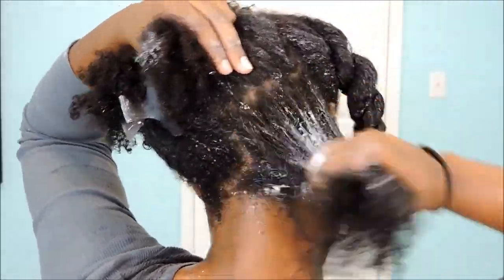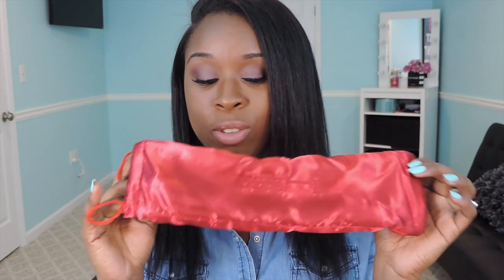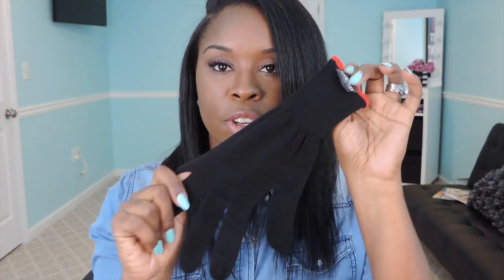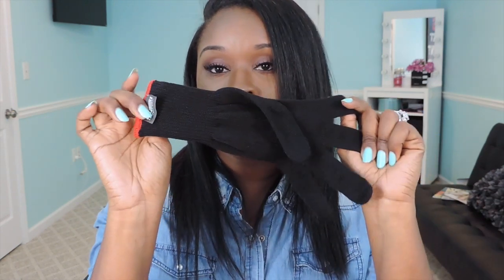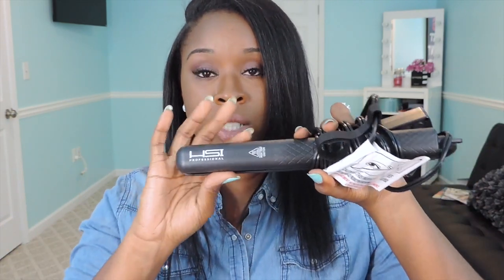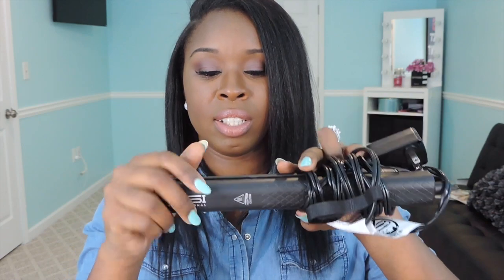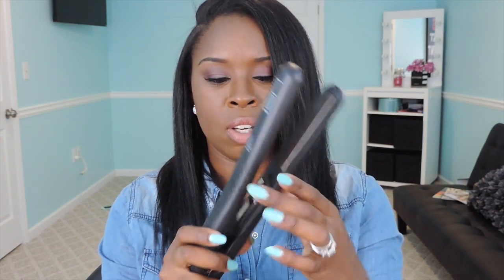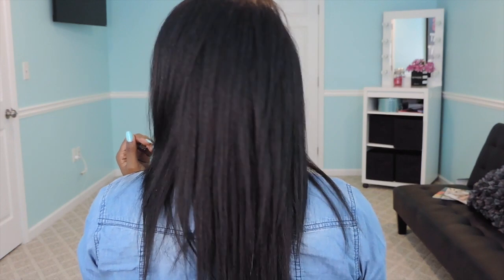Straightening Natural Hair| HSI Professional Flat Iron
Hair trends may come and go, but the straight shiny hair will never go out of fashion!

For the women who are addicted to perfectly sleek hair, the flat iron is an irreplaceable beauty accessory! That is why HSI Professional created the versatile, must-have flat iron which instantly transforms your dull frizzy mane into a cover girl straight hair.

Makeup Artist servicing Atlanta, Ga and nearby cities.